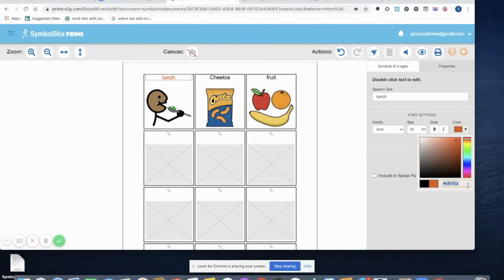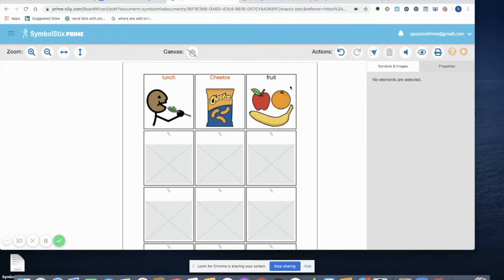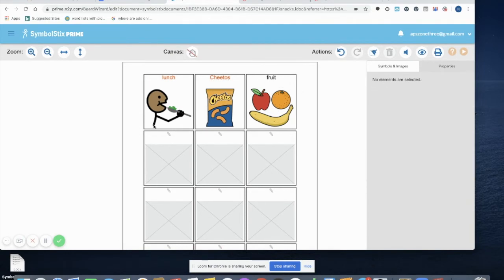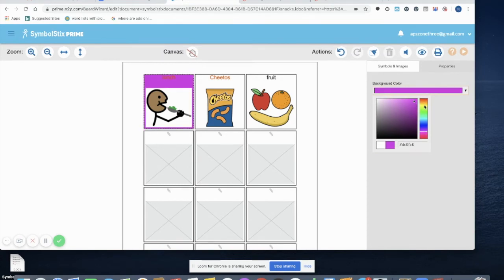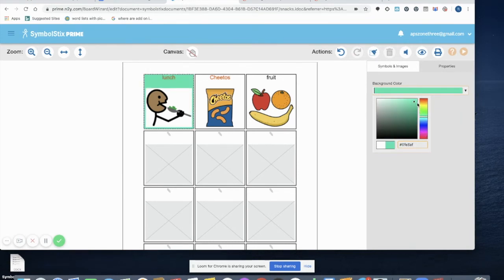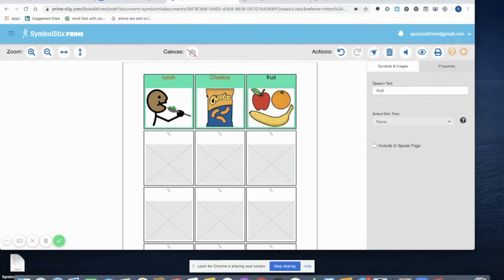How To Modify An Image in Symbolstix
Step by step instructions for how to modify images in Symbolstix